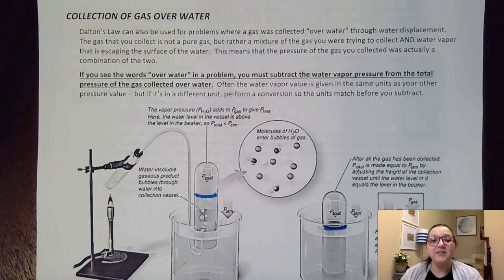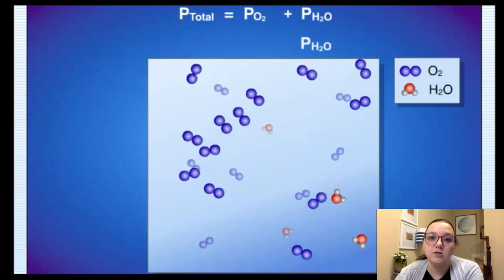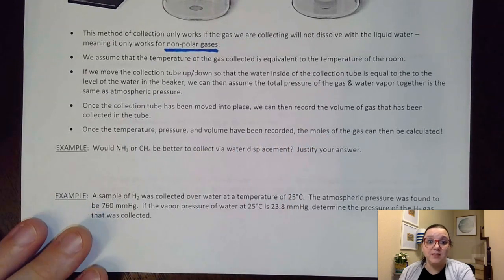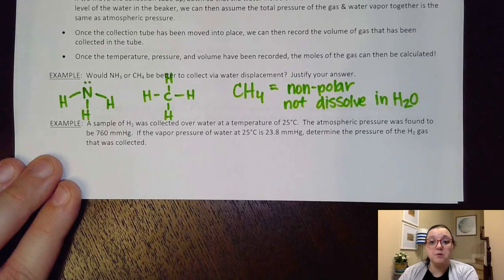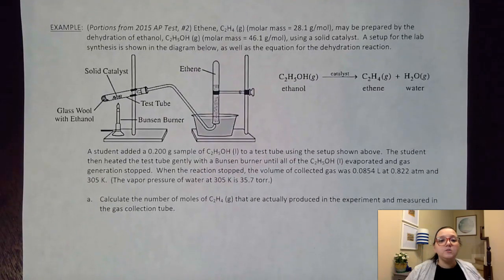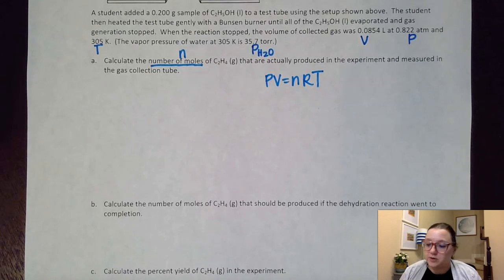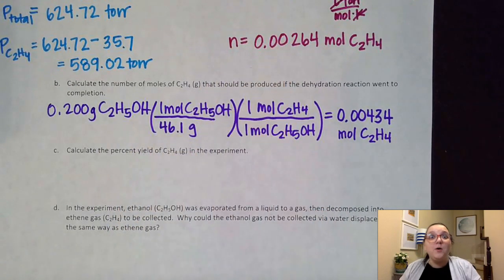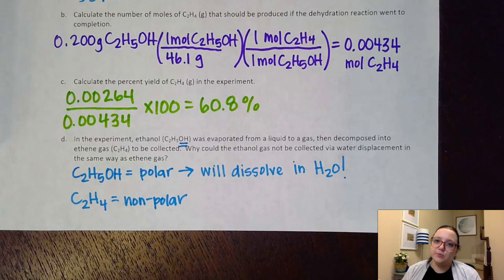AP Chem U3: Collection of Gas Over Water